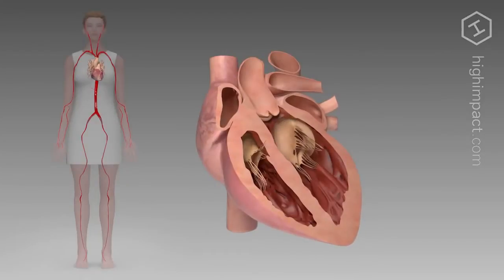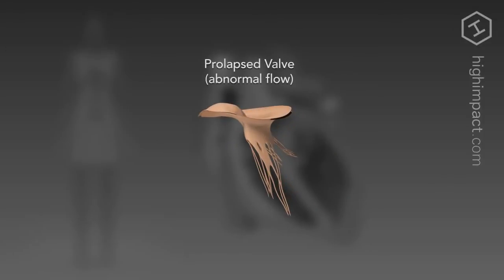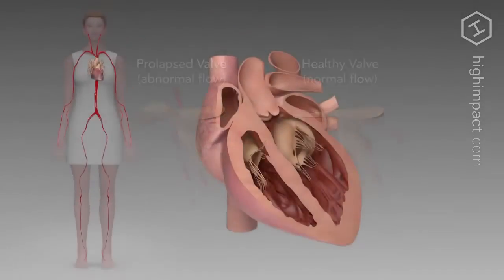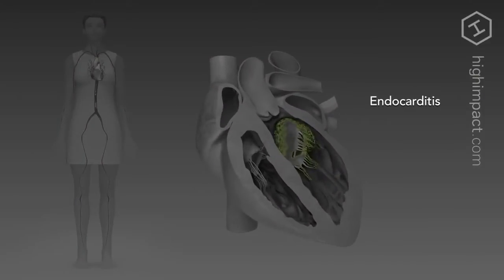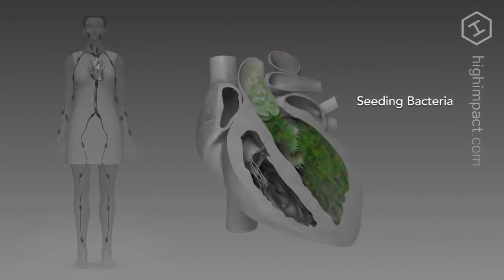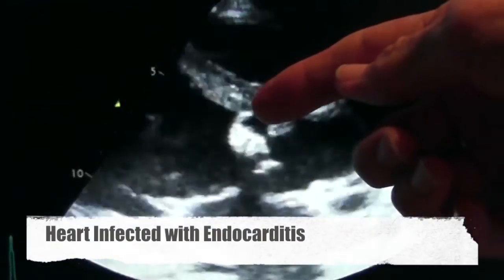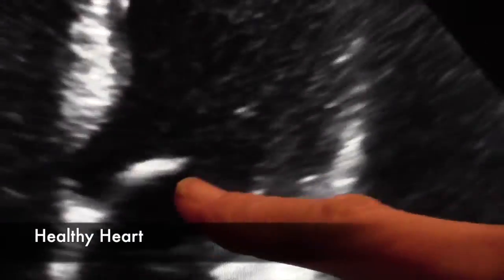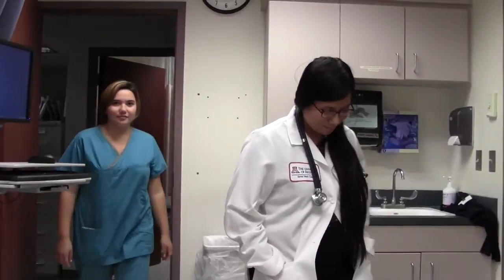Endocarditis and Echocardiography (2014)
Video by Yulisa Gonzalez, Ciara Lugo, and Maegan Lopez.